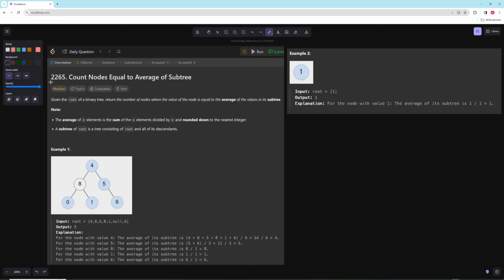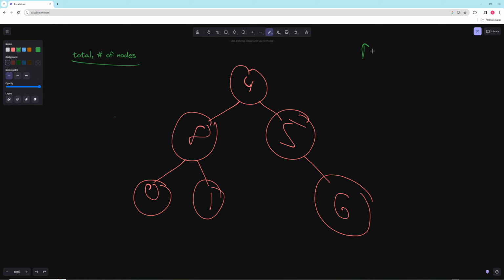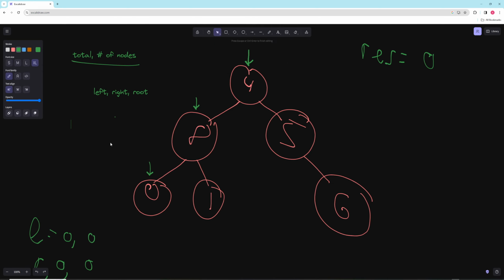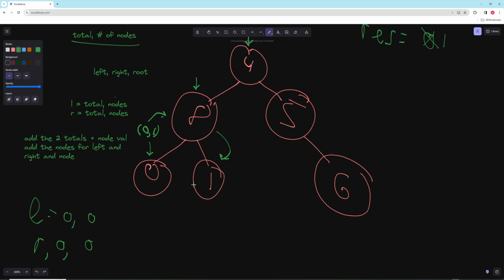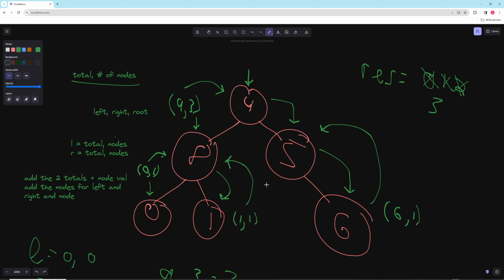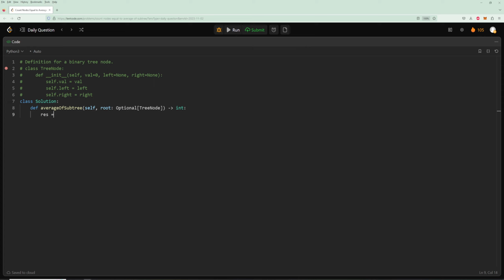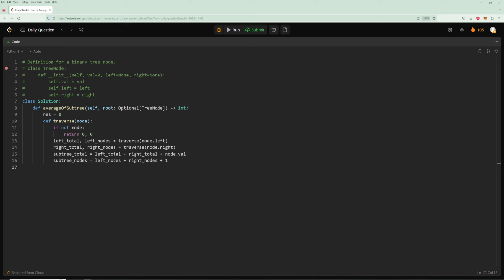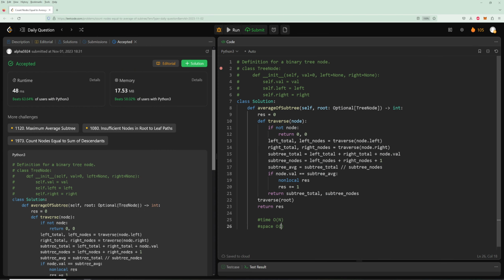Count Nodes Equal to Average of Subtree - LeetCode 2265 - Python